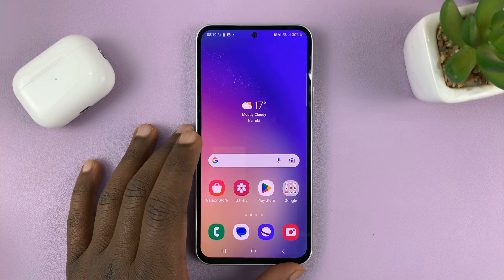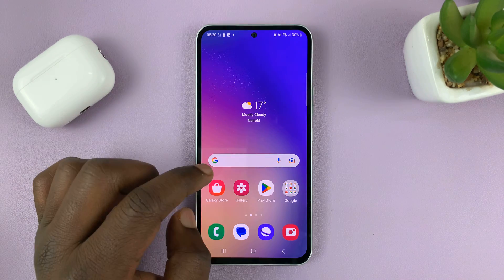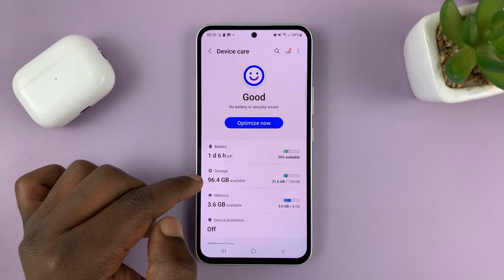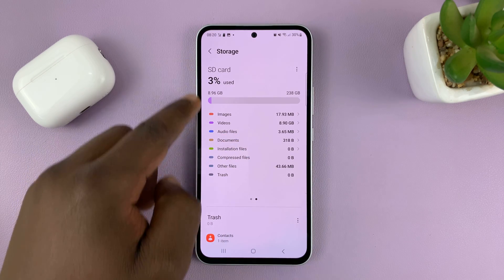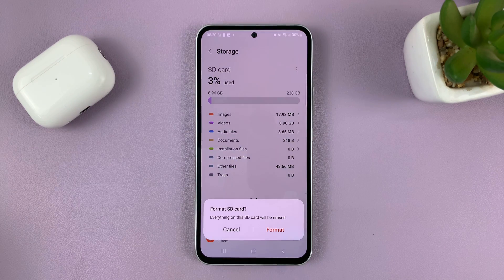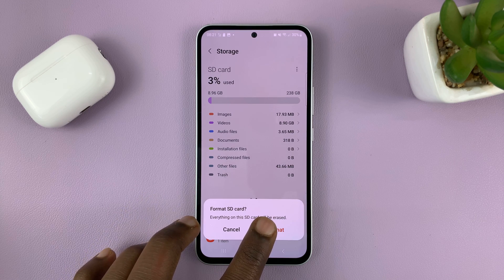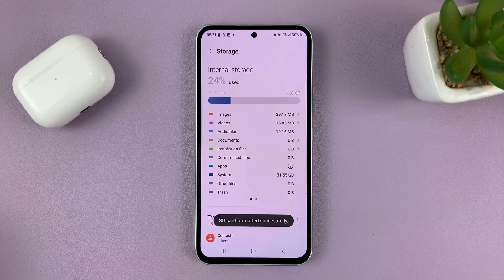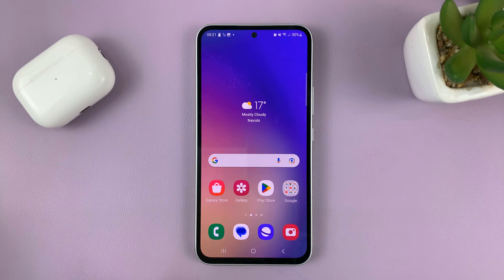How To Format SD Card In Samsung Galaxy A14/A24/A34/A54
In this tutorial, we will show you how to format an SD card in your Samsung Galaxy A14, A24, A34, or A54.
If you're looking to clear all data from your SD card or simply want to use it with a different device, formatting the SD card is the way to go. In this video, we'll show you step-by-step how to format an SD card in your Samsung Galaxy A14, A24, A34, or A54.

Firstly, we'll go through the steps to prepare your device before formatting the SD card. Then, we'll show you how to format your SD card using your device's settings. We'll also give you some tips to make sure you don't lose any important data during the process.

Formatting an SD card is a quick and easy process, but it's important to follow the right steps to avoid any potential issues. So, whether you're a beginner or an experienced Samsung Galaxy user, this tutorial is for you.

Galaxy S23 Ultra DUAL SIM 256GB 8GB Phantom Black:

Samsung Galaxy A14 (Factory Unlocked):

Cell Phone Tripod Adapter